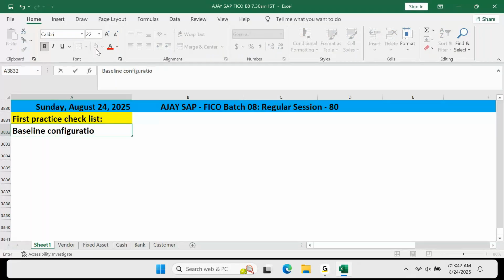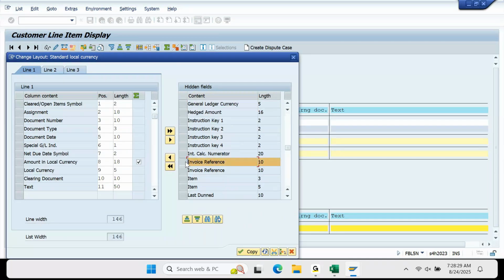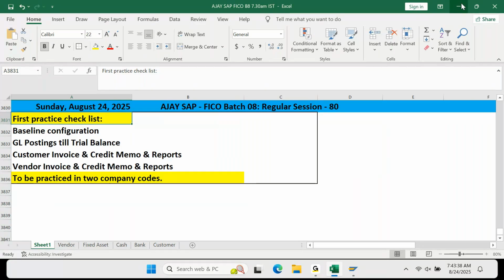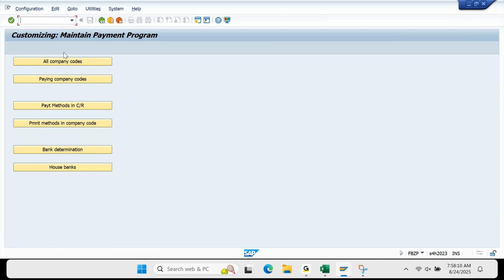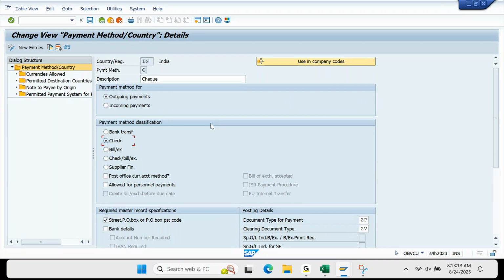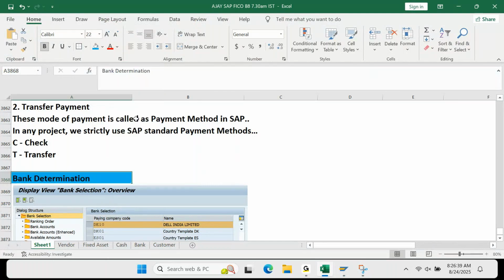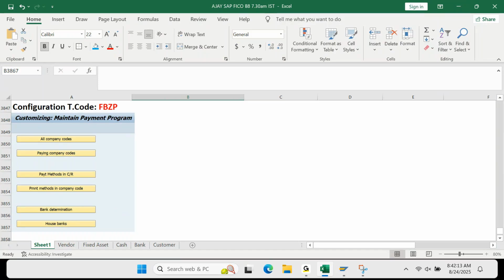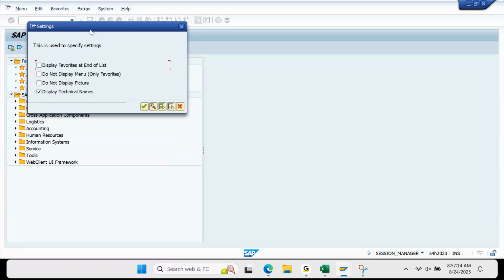AJAY SAP FICO B8: Regular Session 80: Automatic Payment Program Basics 01